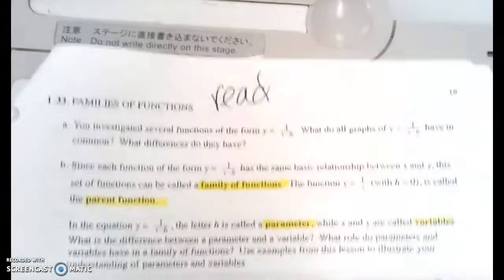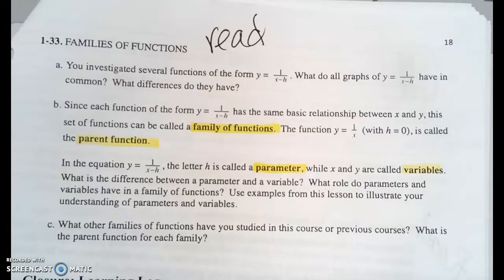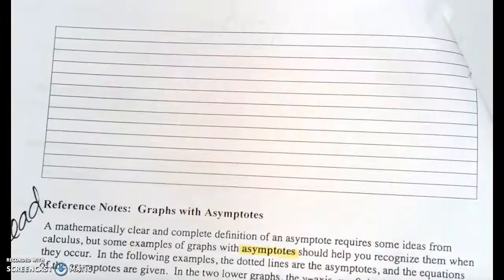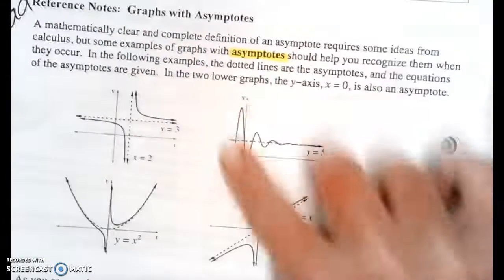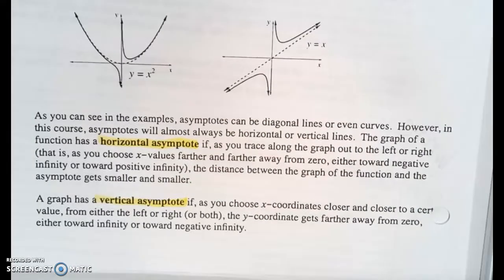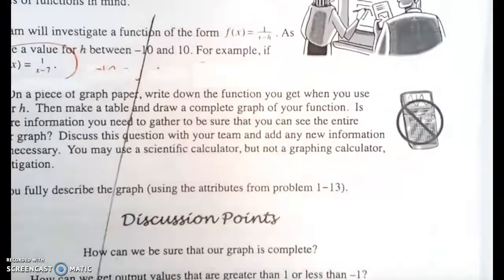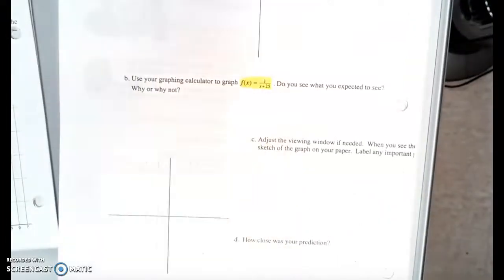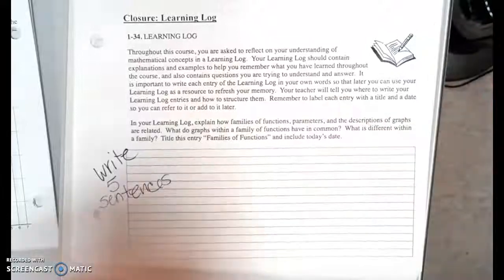IM3 1.1.3 Function Investigation